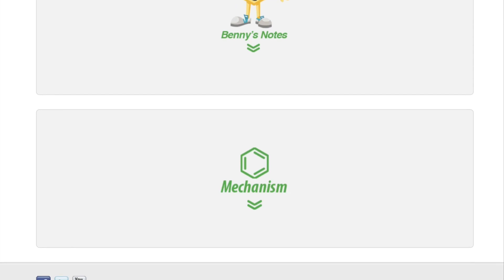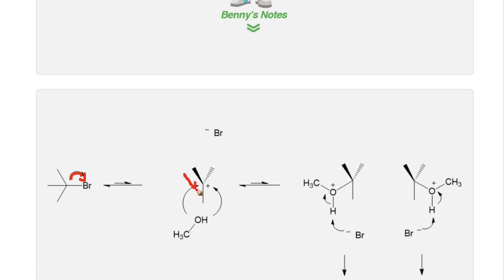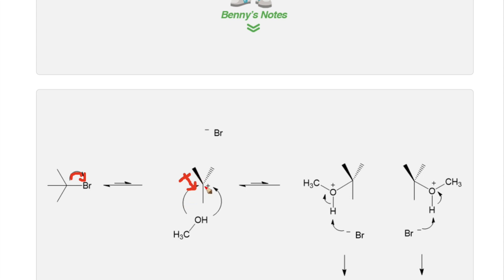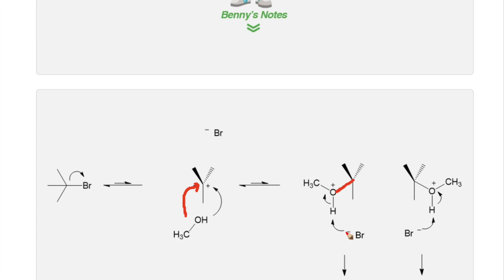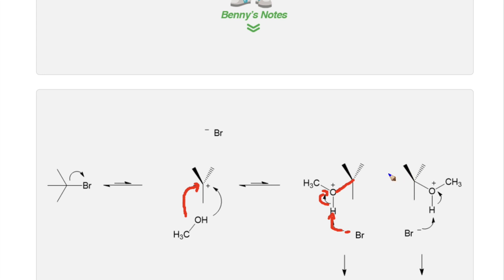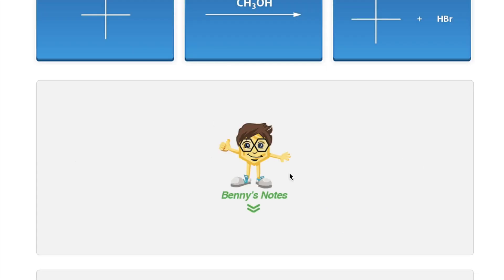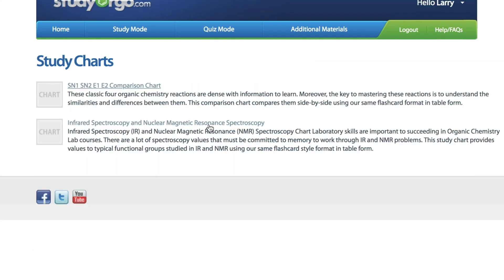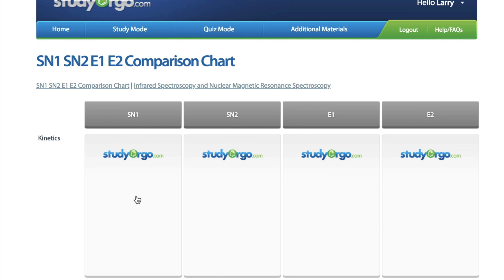SN1 Reaction Mechanism - Organic Chemistry Tutorial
for more reaction help.

In this video we describe the details of the SN1 reaction mechanism.  This reaction is one of two substitution reactions discussed in Orgo1.  In this reaction, a weak nucleophile attacks after the formation of a stable carbocation intermediate.  The reaction is said to be stepwise and both stereoisomers products are observed in a racemic mixture.  The most stable carbocation will be formed, possibly through rearrangements via hydride or methyl shifts.

Using our online flashcards you can learn this reaction backwards and forwards. Be prepared for your organic chemistry quizzes and learn SN1 in the easiest way possible.